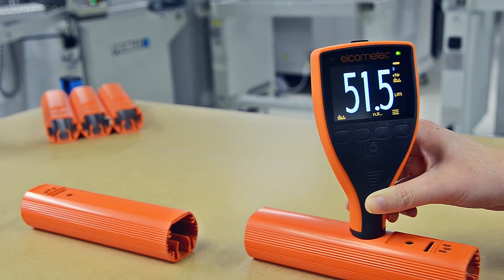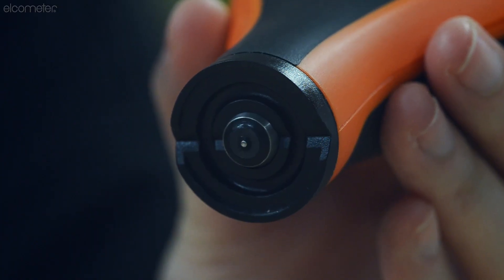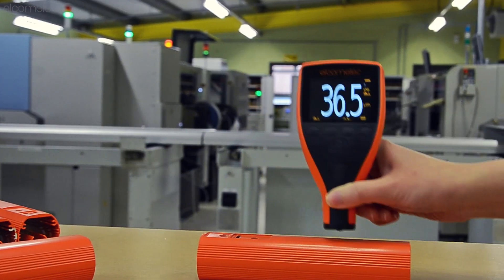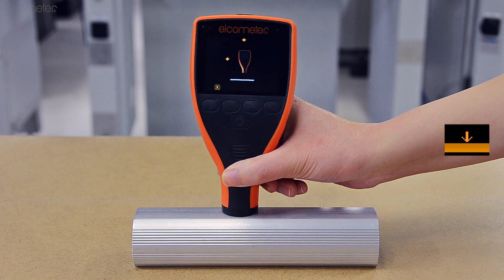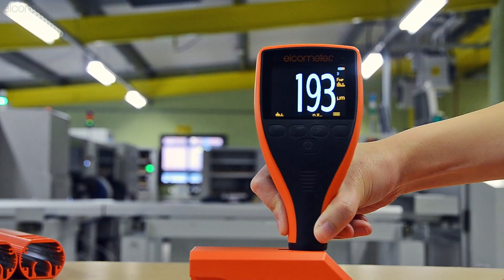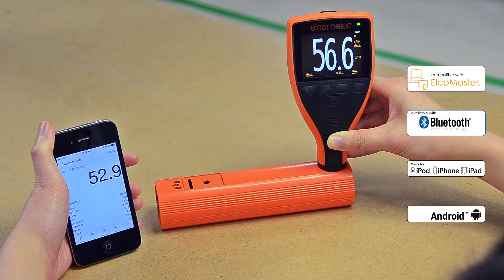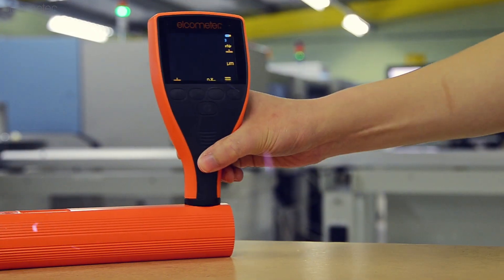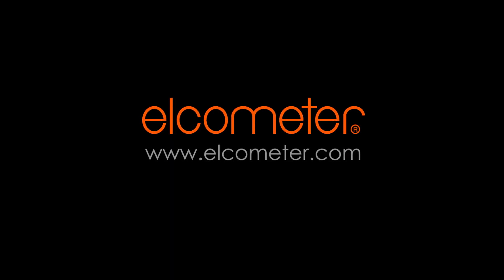How to Measure Dry Film Thickness using an Elcometer 415 Paint Thickness Gauge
The Elcometer 415 Industrial Paint Thickness Gauge delivers simple, fast and accurate coating thickness measurements on a wide range of industrial paint and powder coatings.

Simple to use, with no complicated instructions - the Elcometer 415 Paint Thickness Gauge makes coating thickness measurements on flat or curved, smooth or thin, ferrous or non-ferrous substrates really easy.  The Elcometer 415 is ideal for production line testing or simple quality checks out in the field.

With a reading rate of 60+ readings per minute, the new paint and powder thickness gauge allows you to inspect more industrial materials in less time.

Compatible with ElcoMaster® software and ElcoMaster® Mobile App, individual paint and powder thickness readings can be transferred via USB or Bluetooth® to PC or a mobile device for analysis and instant report generation.